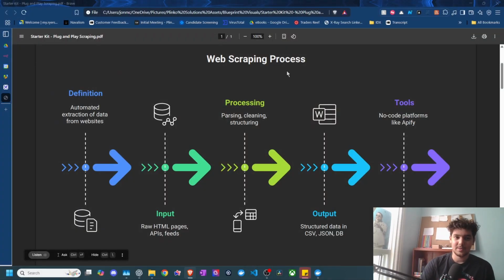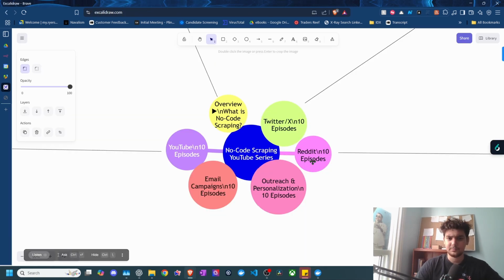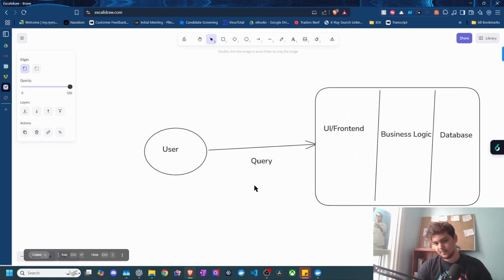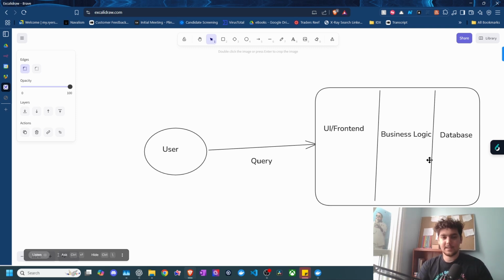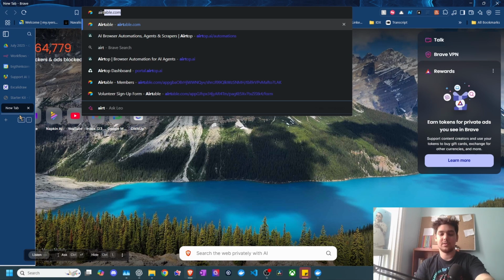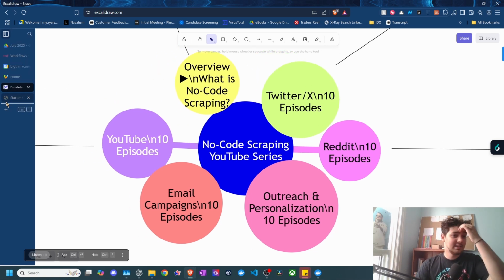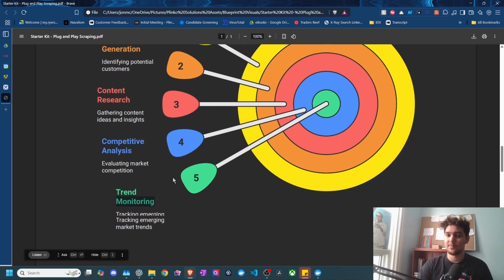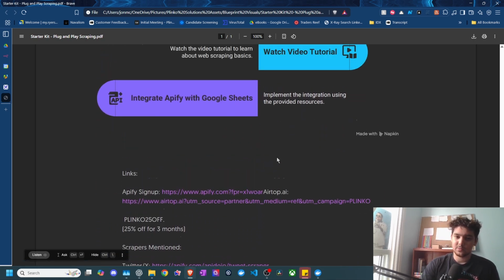Signals and Monitors: Scrape Anything Fast With No-Code Automation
Join the Citizen Developer (free) — weekly automations & resources ▼
[ TBD ]

Summary ▼
This is the pilot episode on how to approach scraping with no code and AI.

Docs & SOPs: TBD

1️⃣ Ship real automations and market-ready demos live
2️⃣ Review progress + wins
3️⃣ Map tomorrow’s sprint, blueprints and all

🎯 The goal: give solo founders & new agents a transparent blueprint for scaling with no-code AI.

Chapters:
00:00:00 Scraping 101 with No Code AI and Automation
00:00:33 Introduction to Web Scraping
00:01:36 Understanding Web Scraping Basics
00:02:20 The Efficiency of Data Extraction
00:03:14 Website Guardrails and Legalities
00:04:57 Interacting with Websites
00:06:22 Core Approaches to Scraping
00:07:48 Use Cases for Scraping
00:08:43 Next Steps in the Series